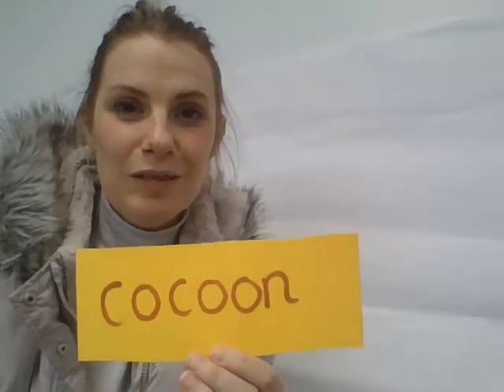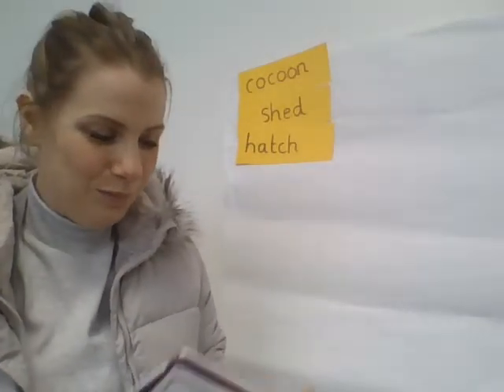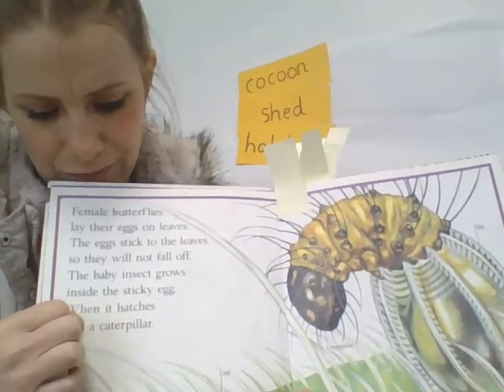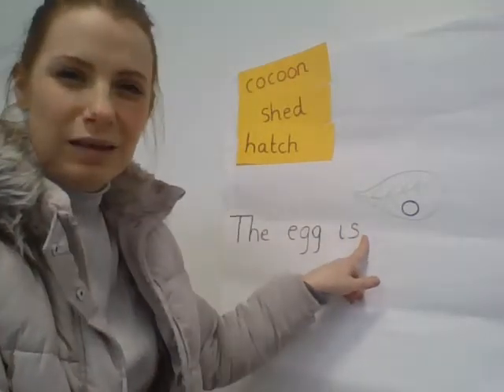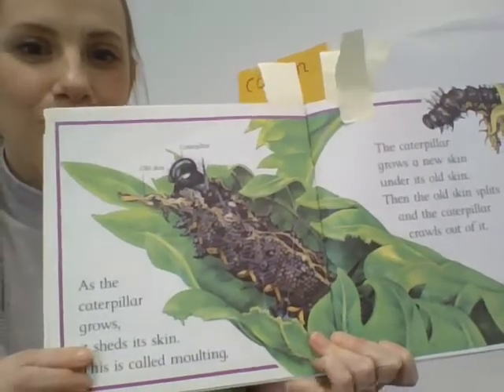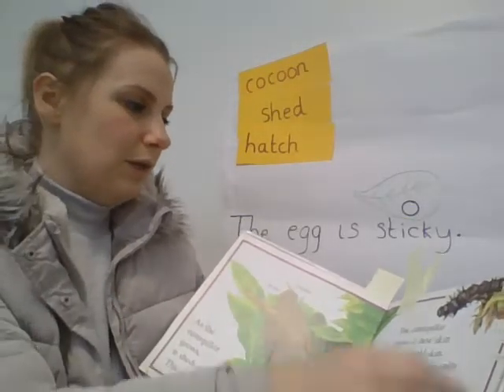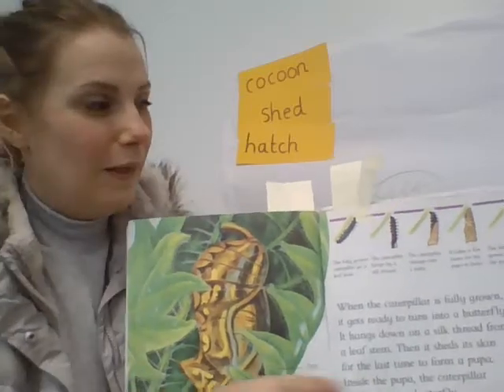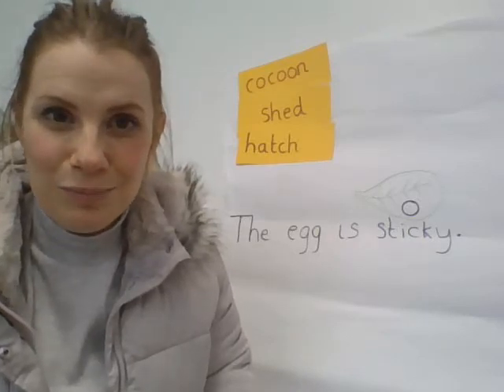Reception Literacy 24th Feb